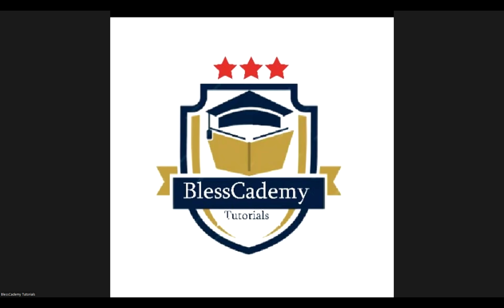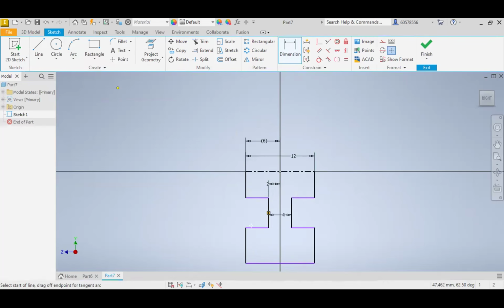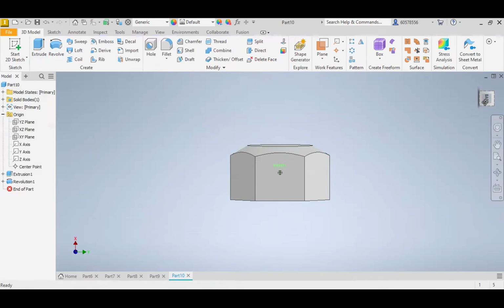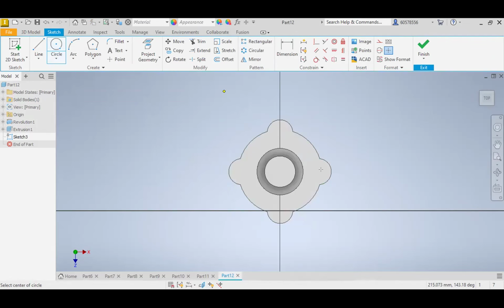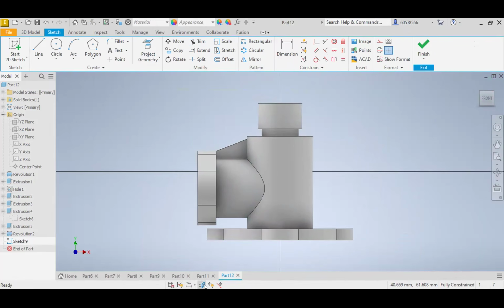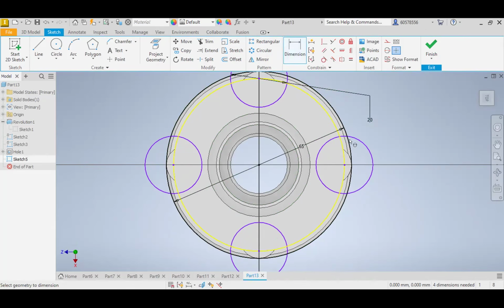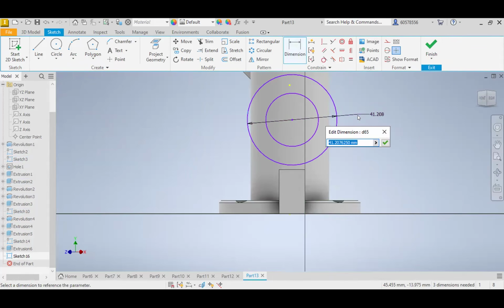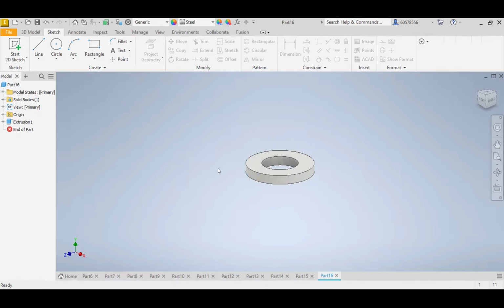injector valve assembly parts autodesk inventor Professional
Autodesk Inventor. Injector valve